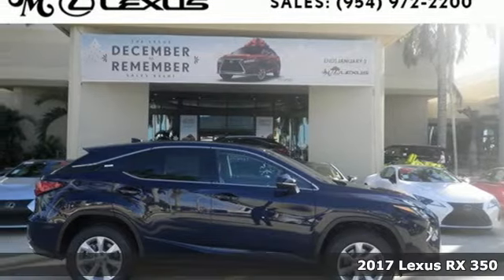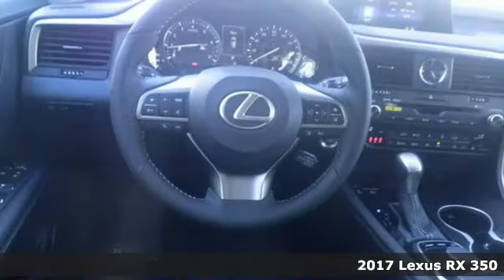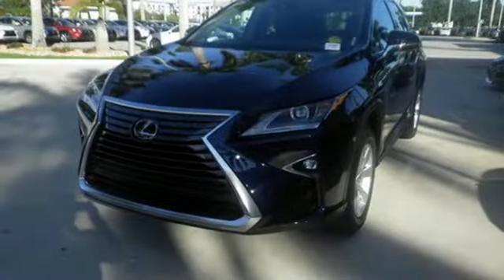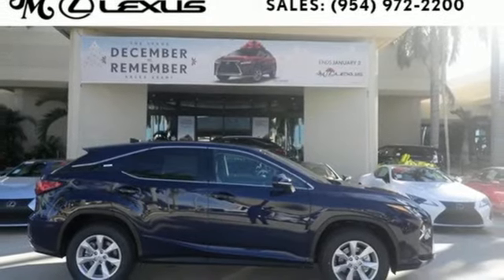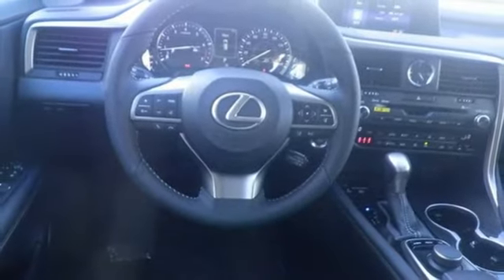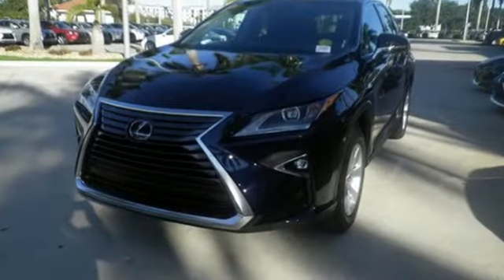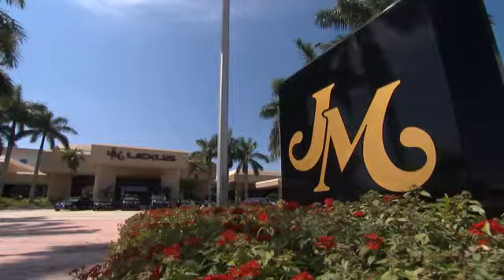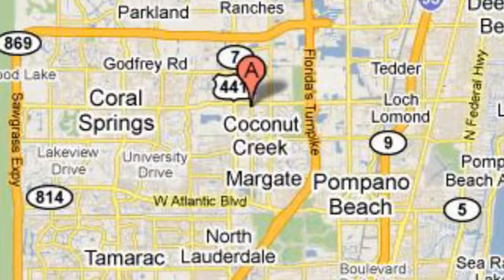New 2017 Lexus RX 350 Margate FL Fort Lauderdale, FL #706984 - SOLD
Year: 2017
Make: Lexus
Model: RX 350
Engine: 3.5L V6
Transmission: Automatic 8-Speed
Color: Blue
Interior: Black
Stock #: 706984
VIN: 2T2ZZMCAXHC090456
You are currently viewing a new 2017 Lexus RX 350 with JM Lexus Your Lexus Plus Dealer! Thank you for your interest. We look forward to working with you. Stock #: 706984 Exterior: Blue Interior: Black Trim: JM Lexus 5350 West Sample Rd Margate FL 33073

Address:
5350 W Sample Rd